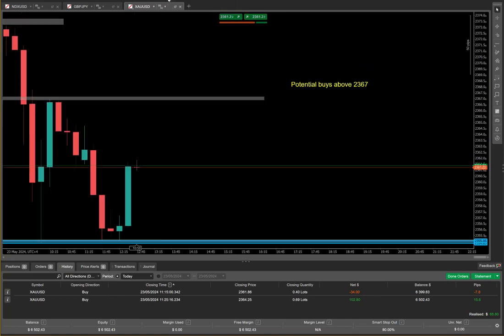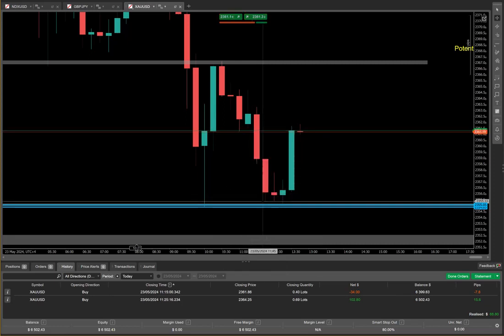May 23rd London Impulse sells